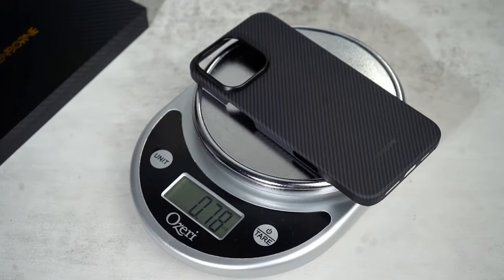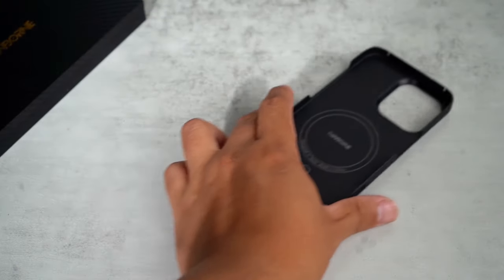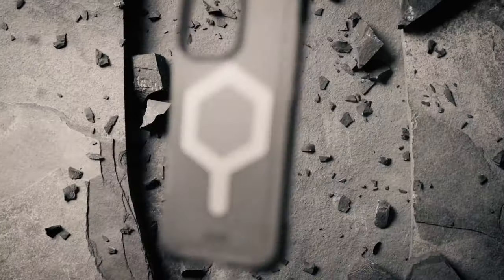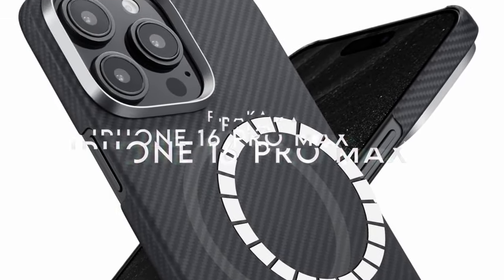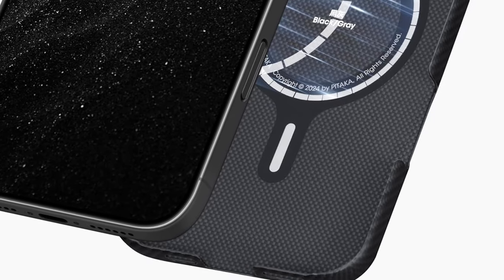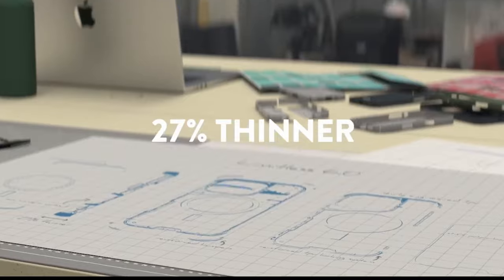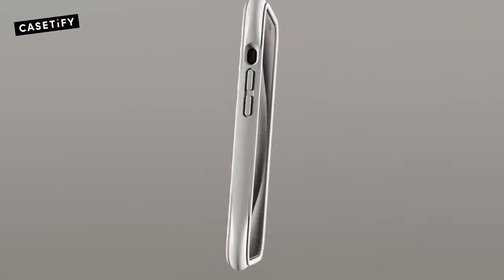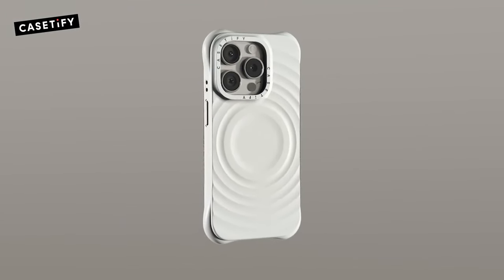Don't Miss These 5 Best iPhone 16 Pro Max Premium Cases [2025] ✅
Let's talk about the Best Premium iPhone 16 Pro Max Cases. I have made a list of Best Premium iPhone 16 Pro Max Cases which will help you decide which one to choose.

Quick Links: ✅✅

5: Thinborne 0:24
4: URBAN ARMOR GEAR UAG 1:28
3: pitaka 2:22
2: Mous 3:20
1: CASETiFY Ripple 4:22

I have prepared this video guide to Best Premium iPhone 16 Pro Max Cases to give you the ins and outs to help you make the right choice. So let's get started.